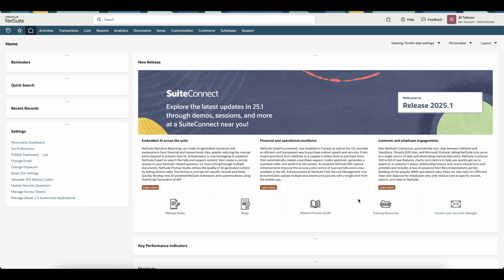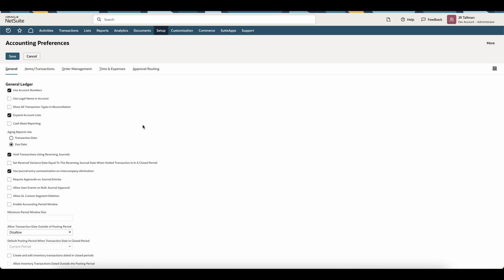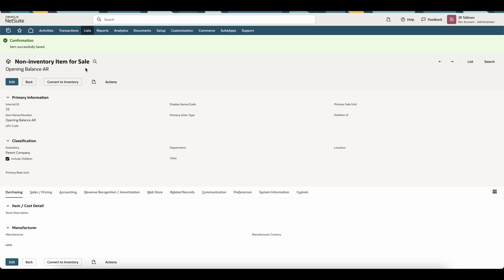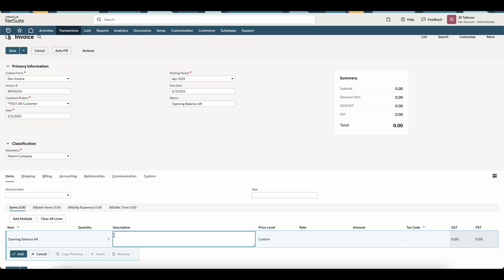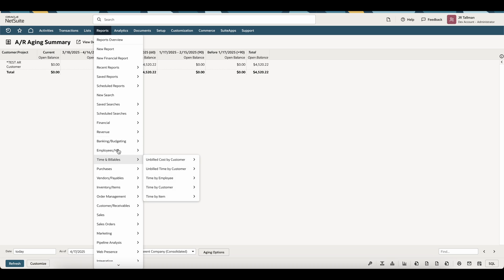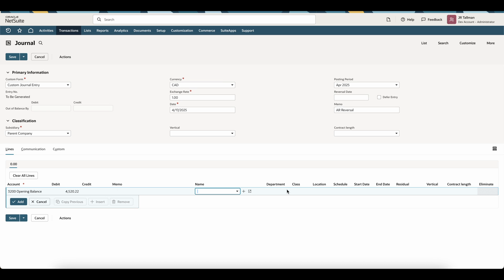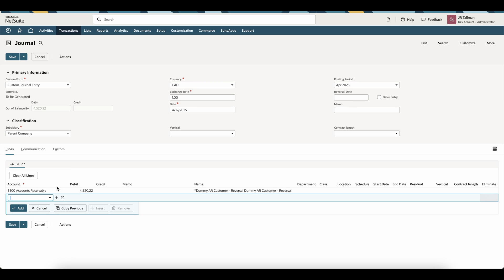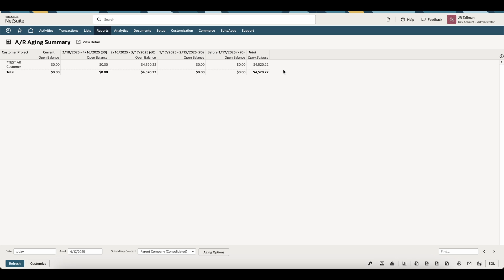NetSuite Tutorial: How to Enter Opening AR in NetSuite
Quick overview and guide on how to enter Open Accounts Receivable (AR) in Oracle | NetSuite.

0:00 Introduction
0:35 Creating an Opening Balance Clearing Account
1:20 Enable Override for Auto-Generated Numbers
1:50 Enable Expand Account Lists
2:23 Creating Opening Balance AR Item
4:06 Creating Open AR Invoices
7:46 Validate AR Aging & Balance Sheet Post-Invoice
8:37 Creating Dummy AR Reversal Customer
9:17 Creating Reversing AR JE
11:26 Validating AR Aging after reversing JE
11:57 Creating Trial Balance JE w/AR Entry
12:50 Applying Reversal JE to Trial Balance as a Customer Payment
13:45 Validating Final AR Aging & Balance Sheet